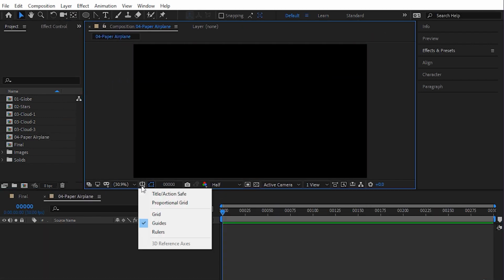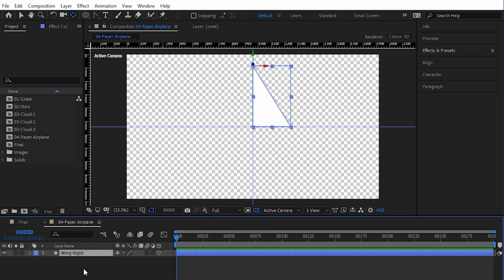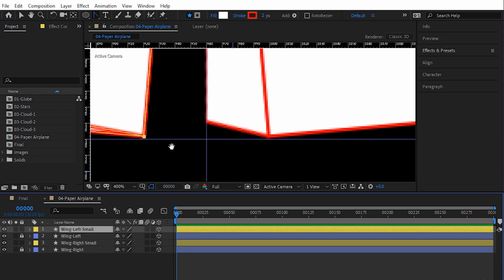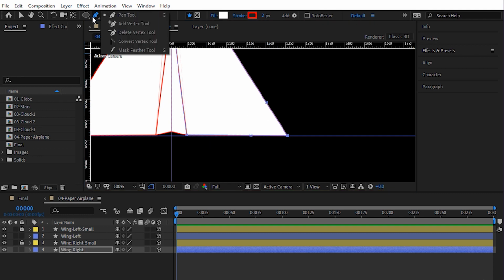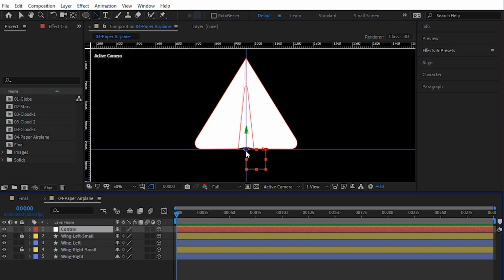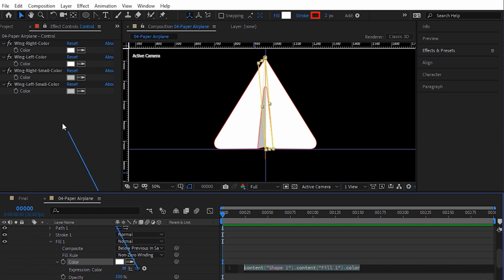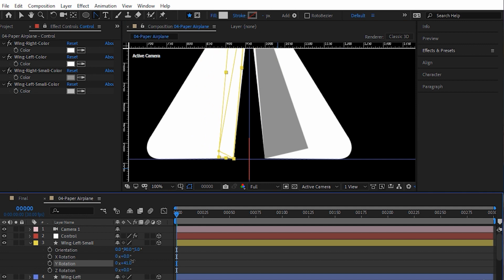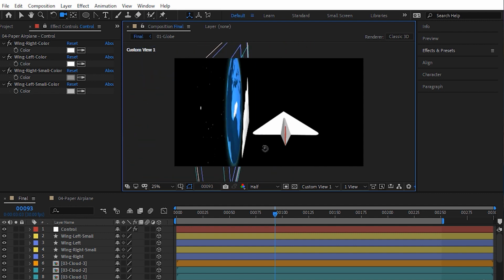After Effects Tutorial: Build a FLYING 3D Paper Plane (Beginner Friendly)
@2D3DLab Ready to take your first flight into the world of 3D animation?   This beginner-friendly After Effects tutorial will guide you step-by-step through creating a cool 3D paper plane animation!

No prior 3D experience is required!  You'll learn:

    How to transform a flat image into a captivating 3D paper plane.
    The basics of 3D manipulation in After Effects.
    Techniques for adding realistic textures and details to your paper plane.
    How to animate a smooth and satisfying flight path.

Bonus tips and tricks will help you elevate your animation and take it to the next level.

This tutorial is perfect for:

    Beginner After Effects users
    Anyone interested in learning 3D animation basics
    Motion graphics enthusiasts